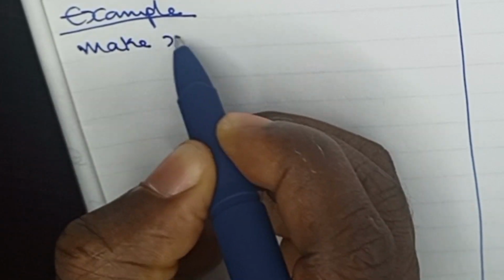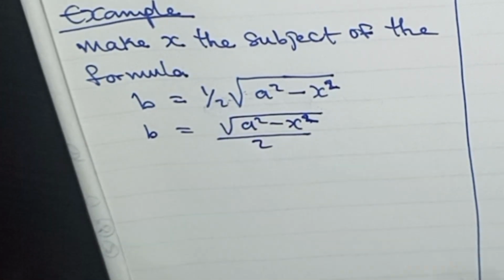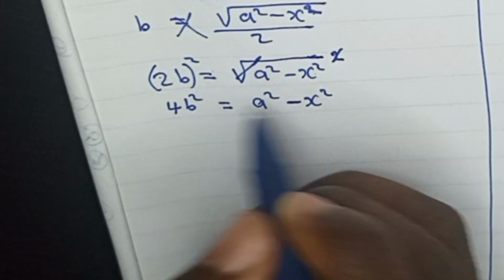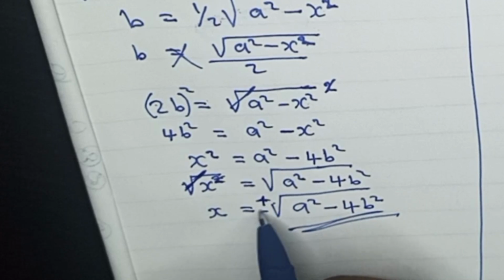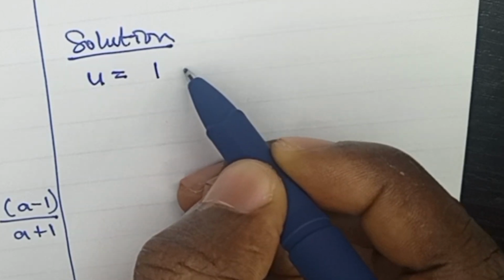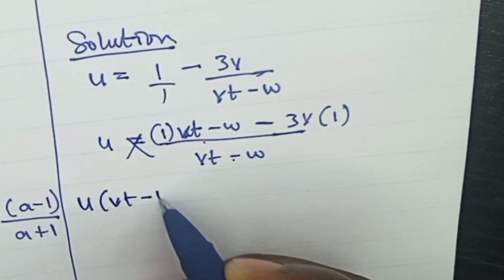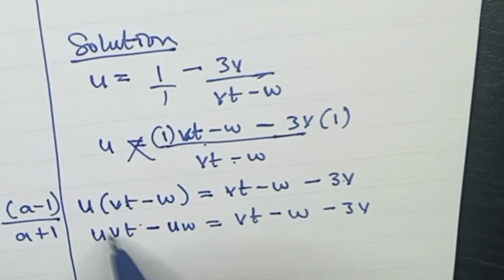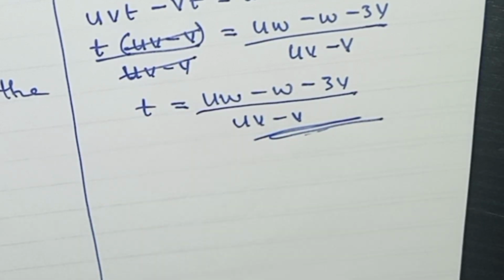Change of subject of formulae ii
Algebraic Processes2